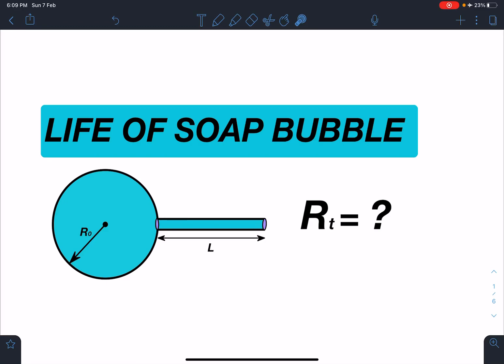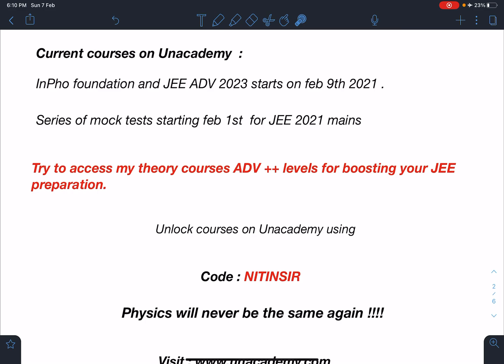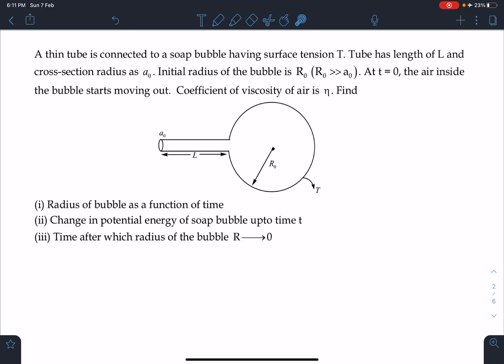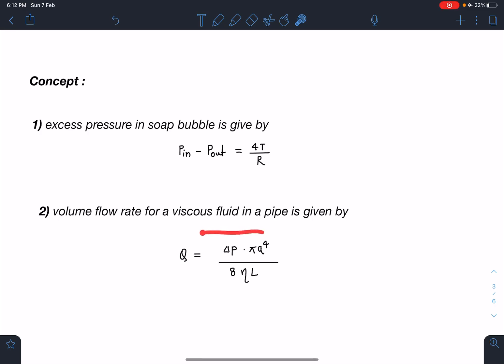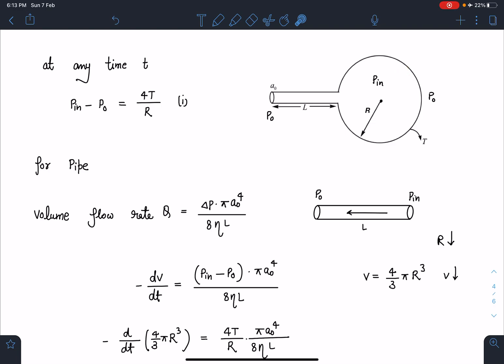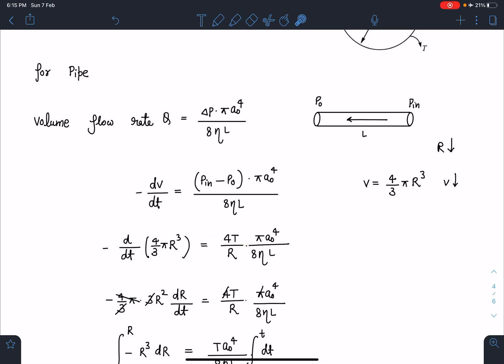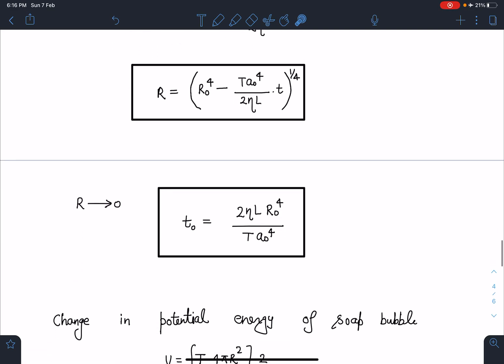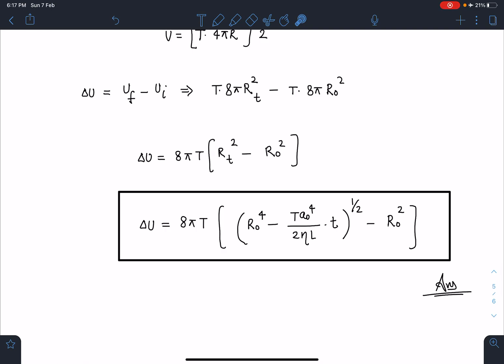[JEE ADVANCED] A SOAP BUBBLE CONNECTED THROUGH A THIN PIPE [ ADVANCE PROBLEMS IN SCHOOL PHYSICS]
This problem is taken from irodove and its conceptually easy problem with great application  . In this problem we will calculate the time dependence on radius of soap bubble when it’s connected to a this pipe , air flow is assumed to be viscous . Such creative problems will invoke unique ideas in physics students which will enhance the aptitude required for JEE ADVANCE , PHYSICS OLYMPIADS and other similar exams worldwide.